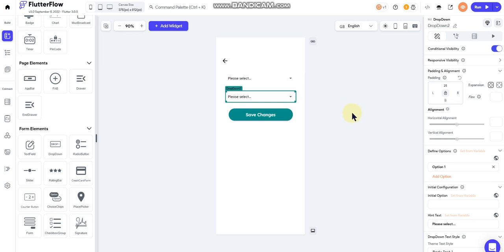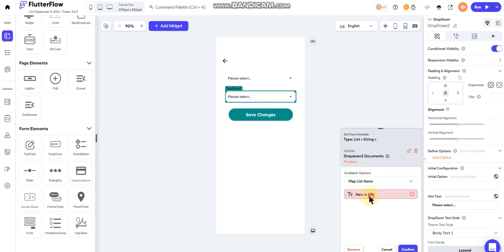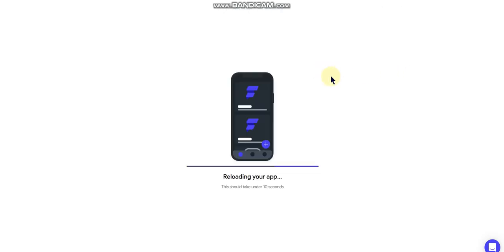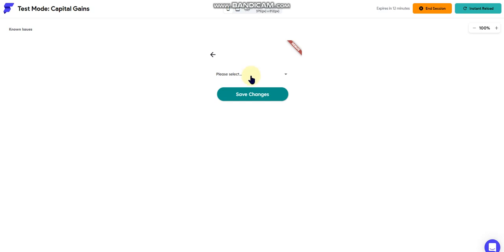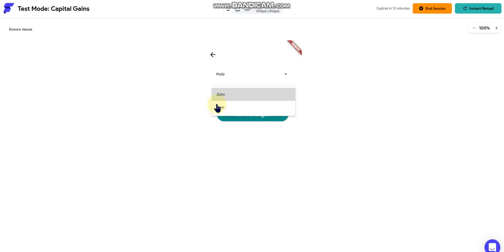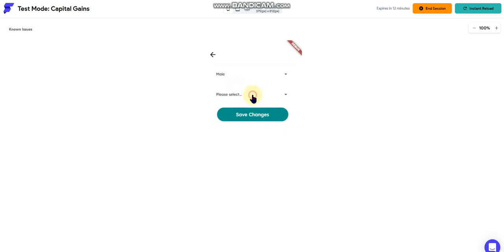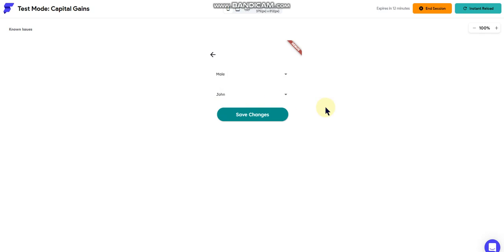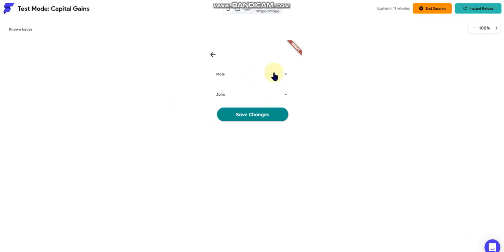Dynamic Dropdowns Overview PT2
Had an individual new to Flutterflow request assistance on setting up dynamic dropdowns in Flutterflow, where a second dropdown would express data dynamically based on the variable selected in the first dropdown. Here is PT2 of this overview.